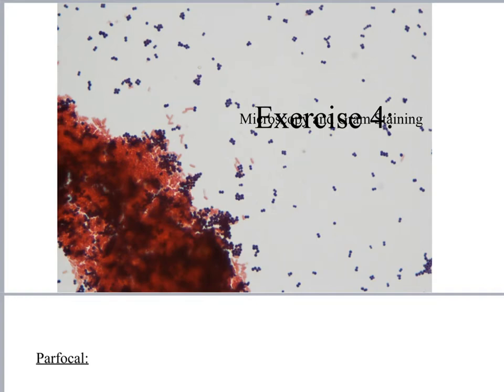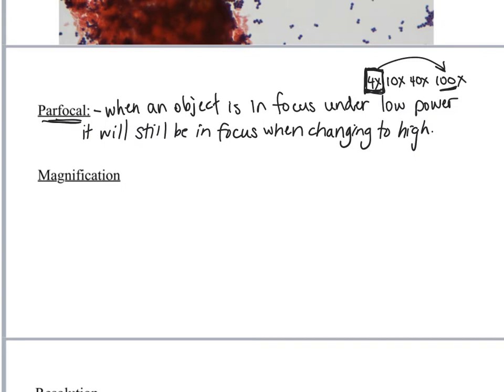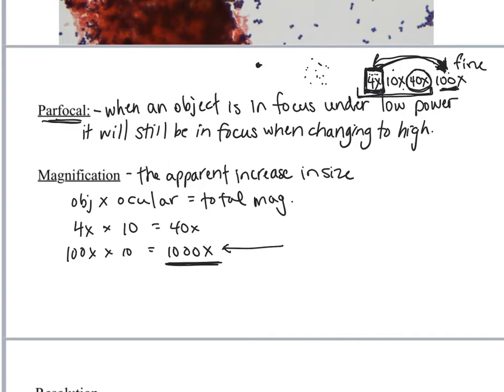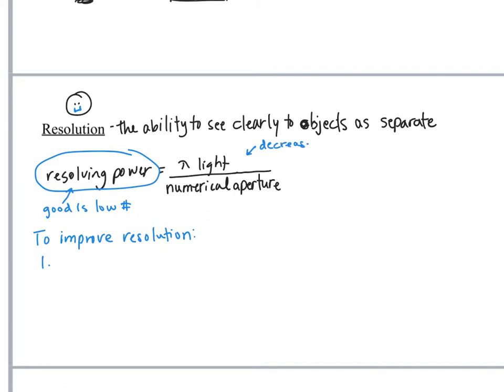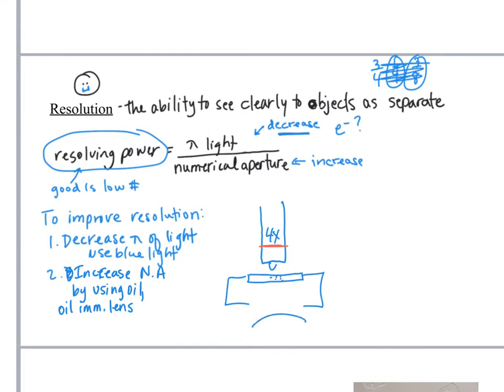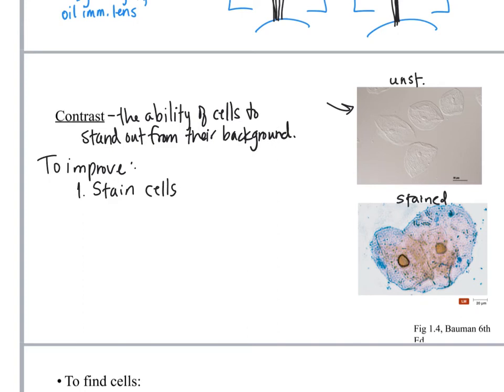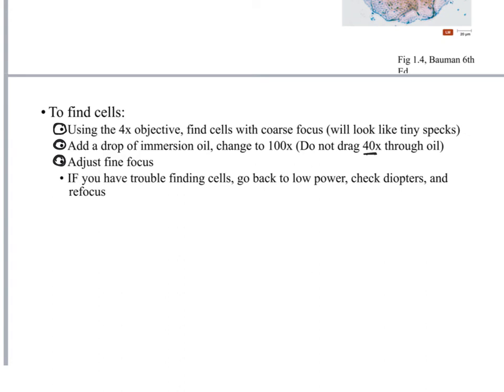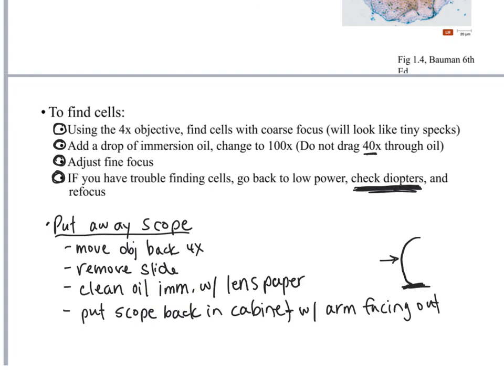Ex 4 Part I Microscopy